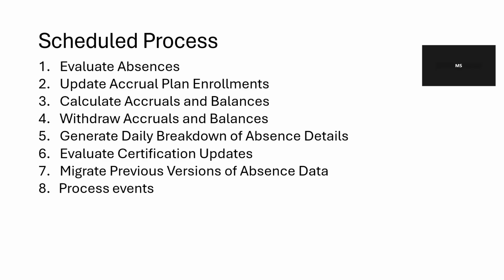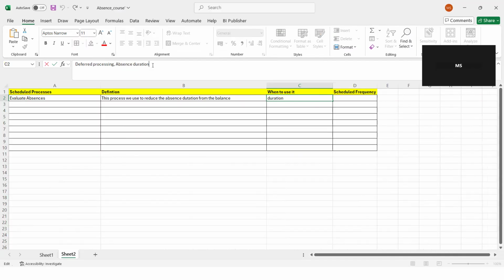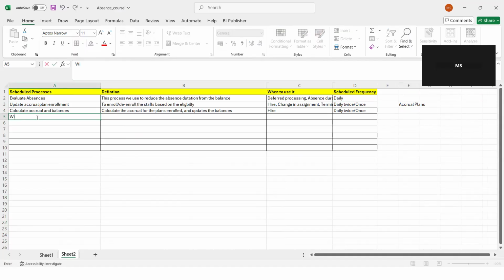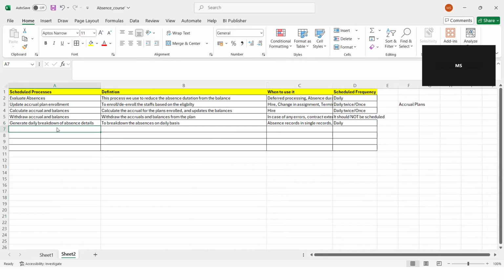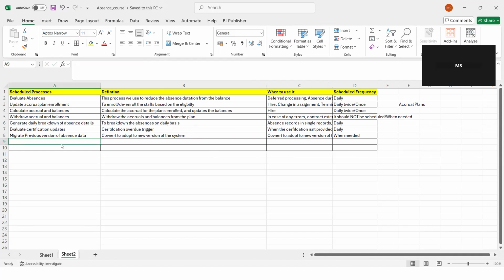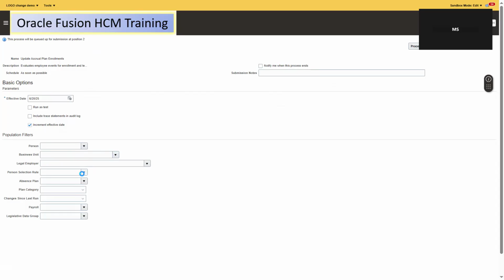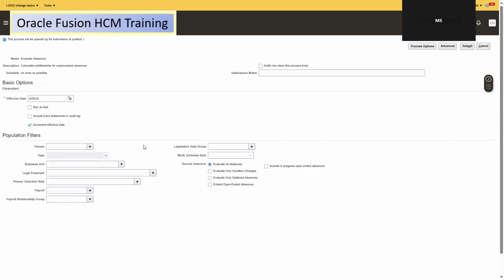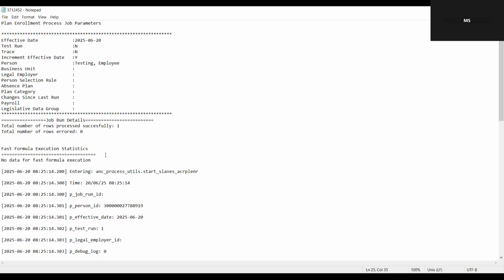Oracle Absence Management - Scheduled processes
In this lesson we see how in oracle absence management scheduled processes helps in managing the absence records for the staffs automatically.